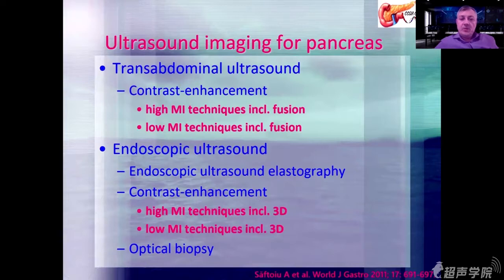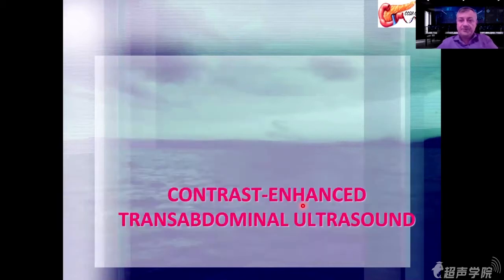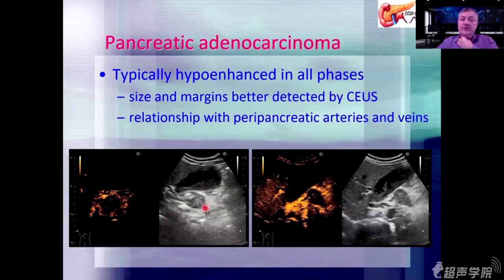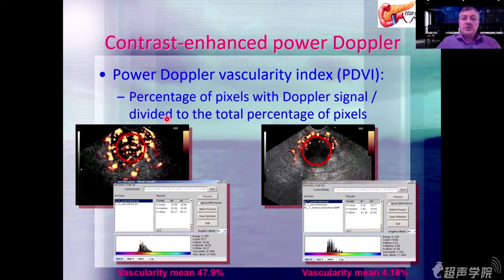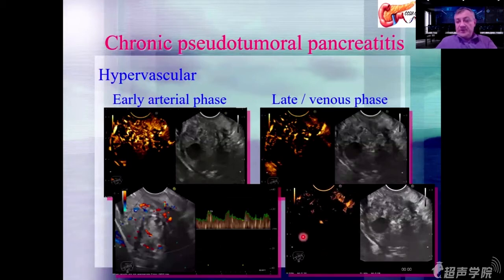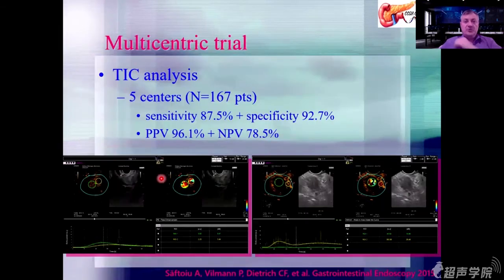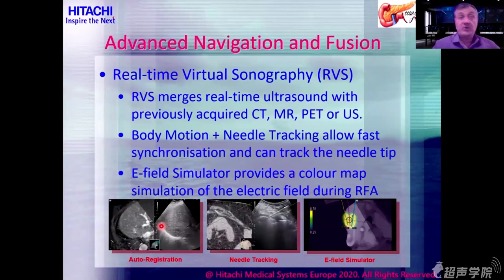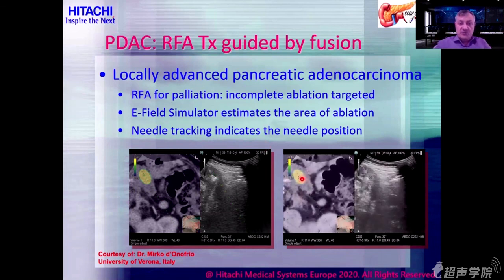EUROSON SCHOOL 2021-SHANG HAI 30-July 2021: Prof Adrian Saftoiu 超声造影在胰腺疾病的应用